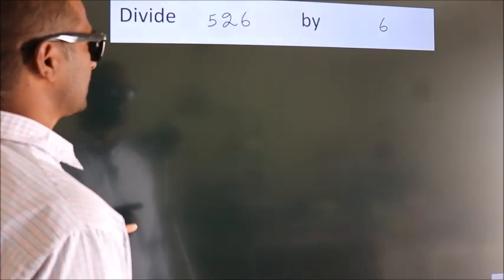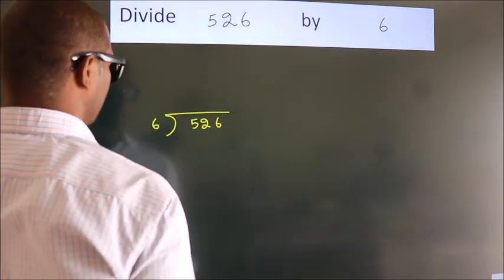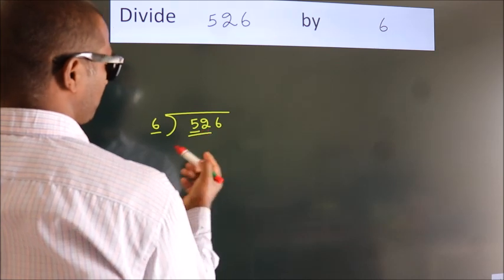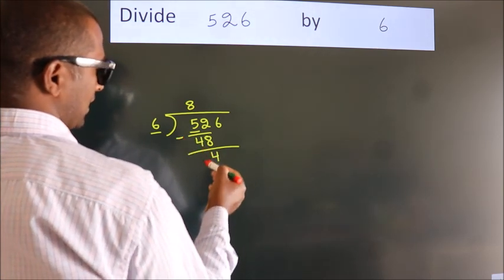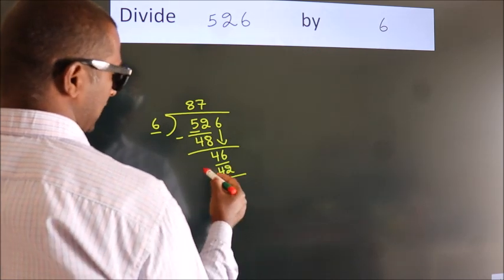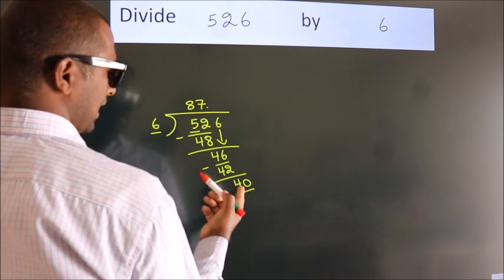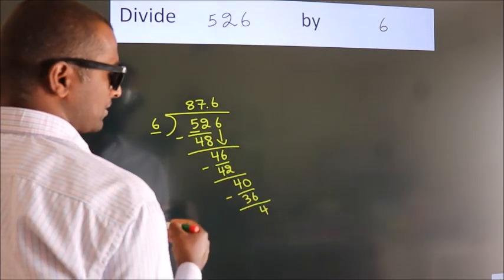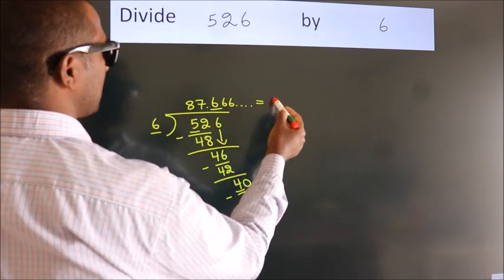Divide 526 by 6 Divide completely